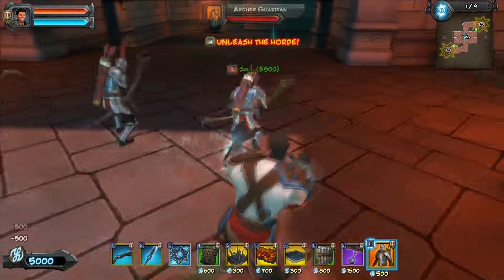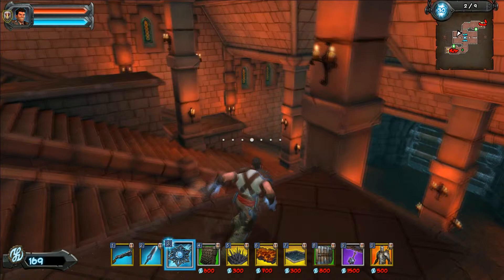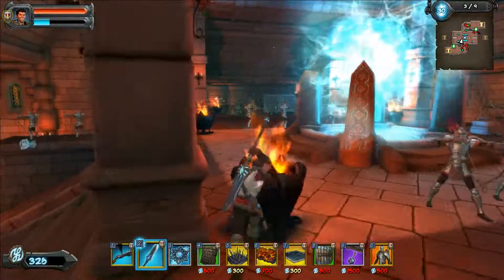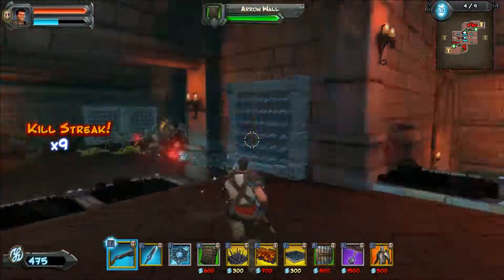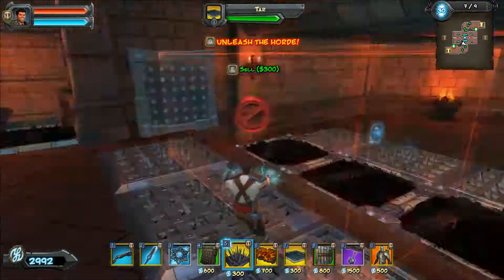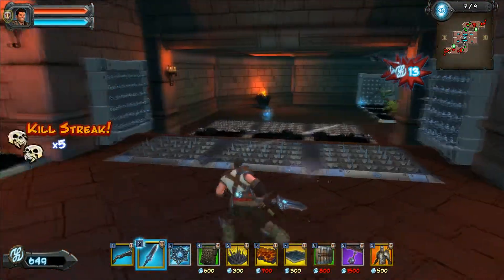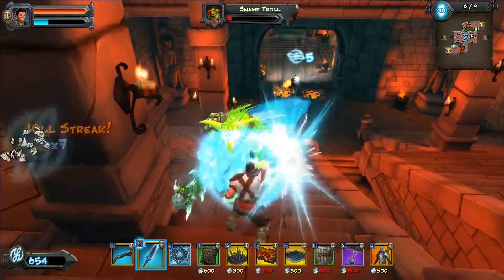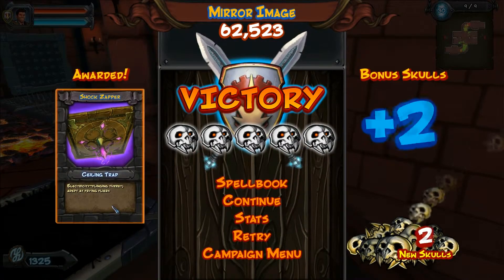Captain Judaism presents TIIFSSP. Orcs Must Die 2 part 12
Welcome to the next episode of The Incredibly Inefficient Five Skull Solo Playthrough where we got another short one, unfortunately.  It actually surprised me just how many tries it took for me to come up with a valid strategy to this stage. We're on the final run, people, so the final episodes should be coming up shortly. Here we learn that tar and archers are still top dog, that putting arrows way ahead of the curve isn't all that helpful, and knocking down frozen enemies is a bad idea.